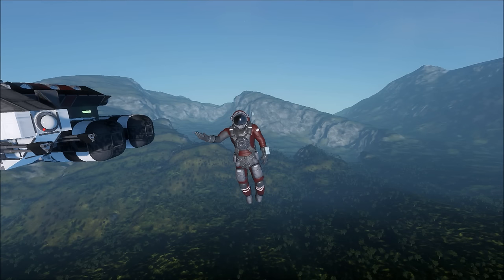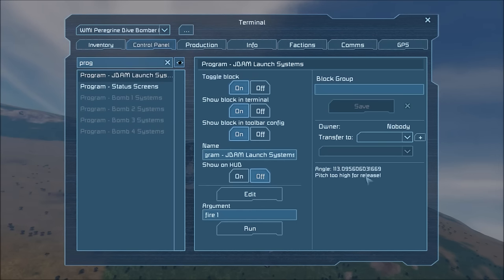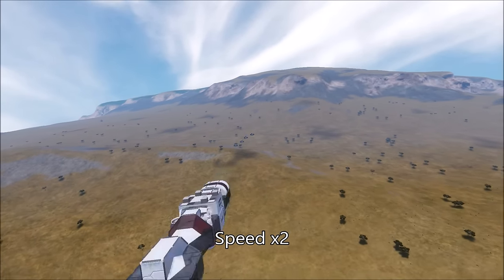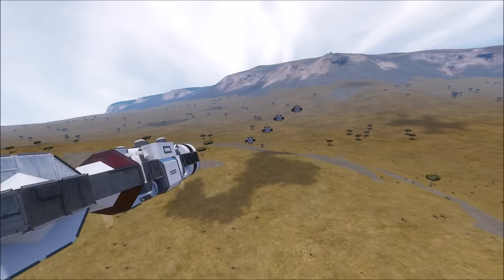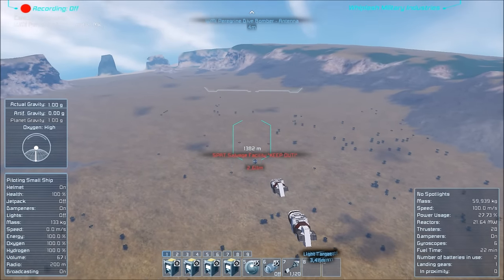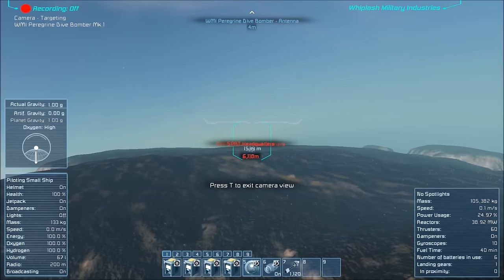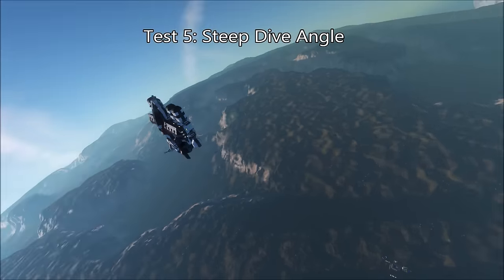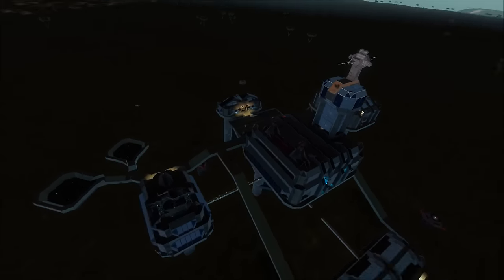Space Engineers - Peregrine Dive Bomber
The Peregrine Dive Bomber was built with one goal in mind: to deliver Joint Direct Attack Munitions (JDAMs) onto target.
The Peregrine can carry 4 of these semi-guided munitions. Each JDAM will remember where the camera was pointed when the bomb is released and then home in on that vector. This means that once you drop the bomb, you can pull up and bug out and it will find its way to the target!

I *highly* recommend that you use this ship with a camera mod since the default overlay is awful for targeting anything with